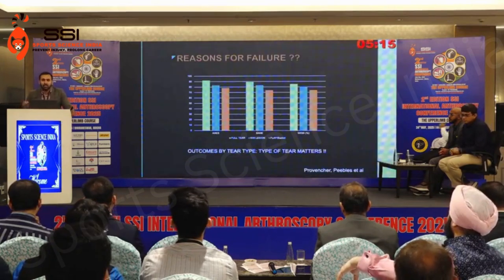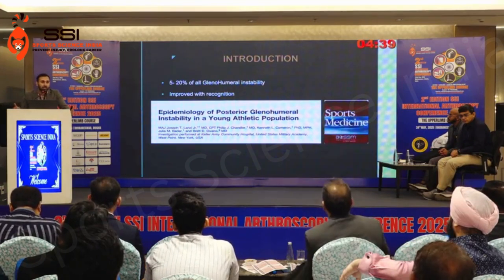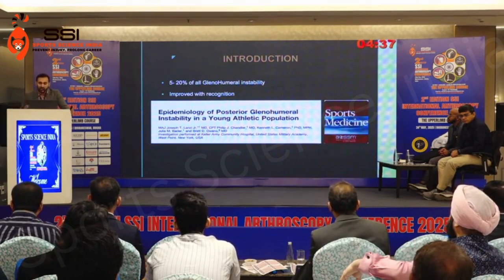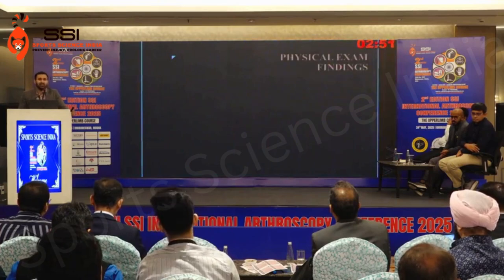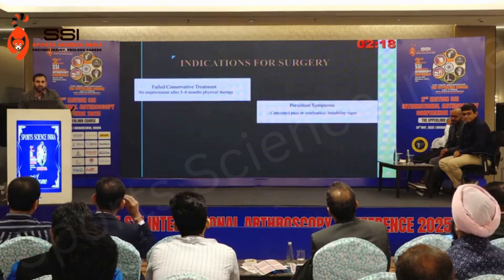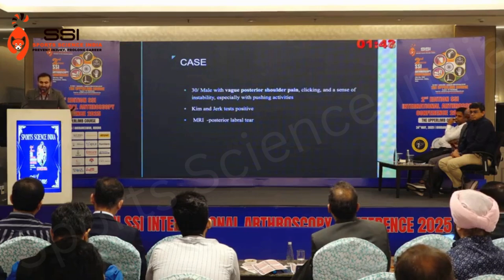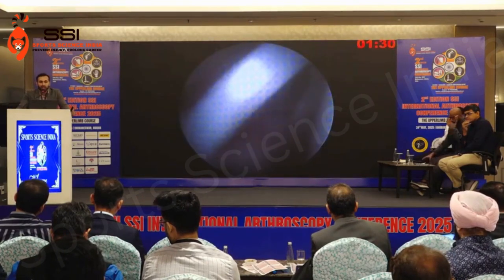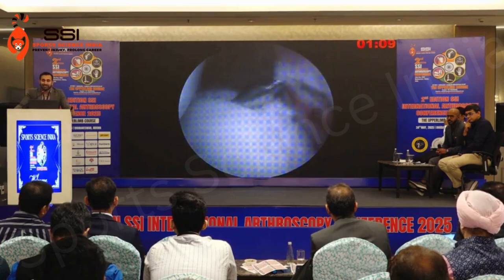Posterior Labral Tears: Diagnosis & Treatment 💡 Expert insights and surgical strategies.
Don't miss Dr. Sumanth Nayak's expert talk on *Posterior Labral Tears: Diagnosis, Challenges, and Effective Treatment Strategies* at the SSI International Arthroscopy Conference 2025! 🌟 Gain valuable insights into tackling this complex condition and enhancing your surgical skills. Watch the session now and elevate your knowledge in orthopedic care! 💡